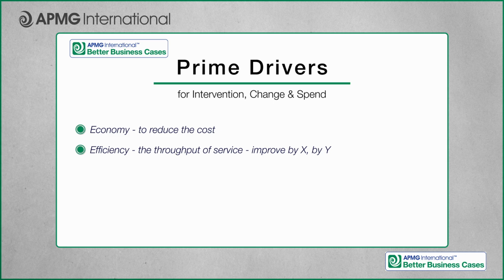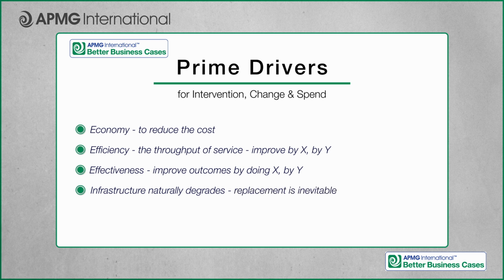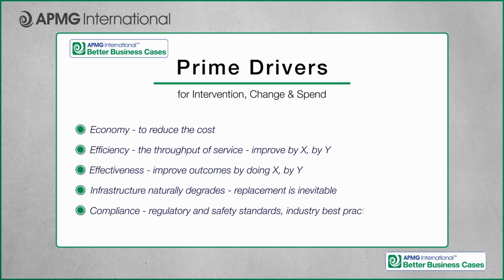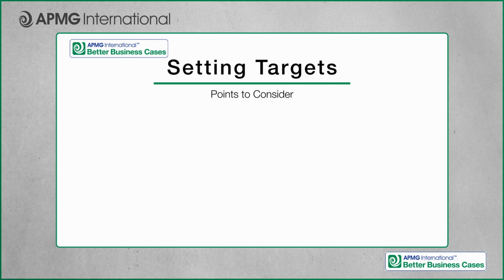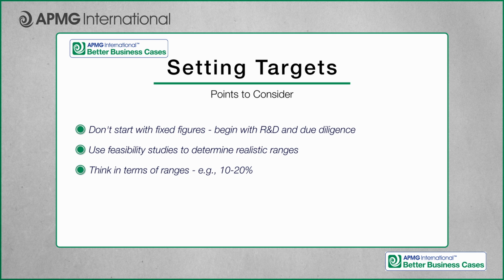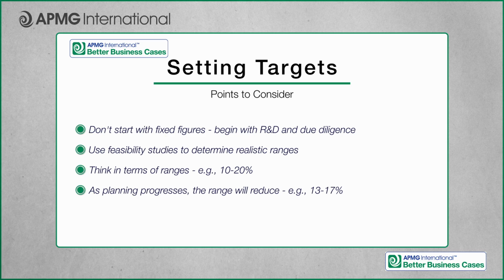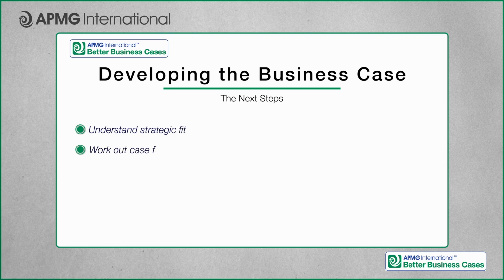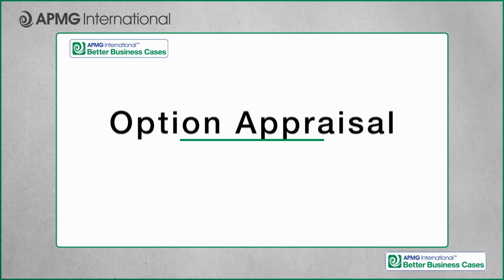Writing a Business Case with Joe Flanagan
In this insightful conversation, Dr Joe Flanagan breaks down the steps for writing a better business case. Joe explains why creating a business case is about scoping, planning, and making evidence-based investment decisions that deliver real outcomes.

You’ll learn:
✅ The true purpose and value of a business case
✅ Why understanding your current situation (“business as usual”) is critical before change
✅ The importance of the Five Ps – Project, Programme, Portfolio, Procurement, and Policy
✅ How to set SMART investment objectives (Specific, Measurable, Achievable, Relevant, Time-bound)
✅ The five prime drivers for public sector investment: Economy, Efficiency, Effectiveness, Replacement, and Compliance
✅ How to structure the process through five key workshops, from scoping to delivery
✅ Why shorter, focused, and iterative business cases save time and money
✅ How public sector organisations can bring strategic thinking back in-house

Whether you’re a public sector leader, project manager, or policymaker, this session will deepen your understanding of how to create robust, defensible business cases that deliver measurable value.